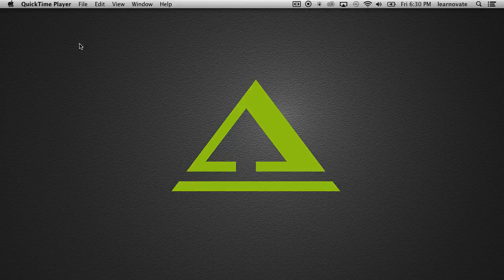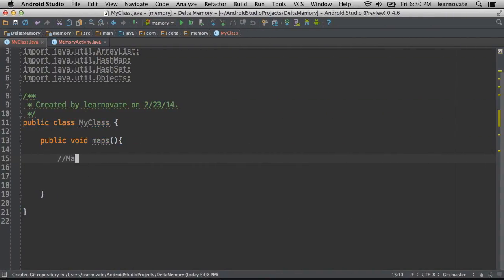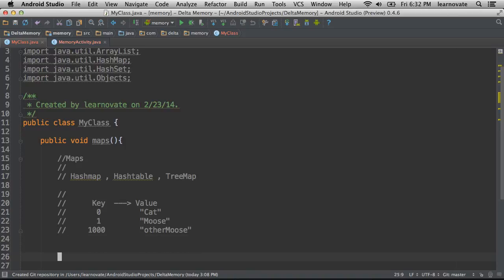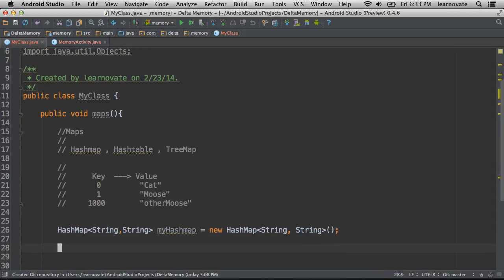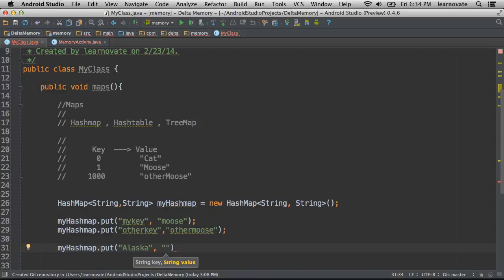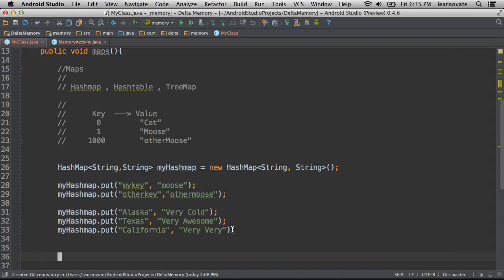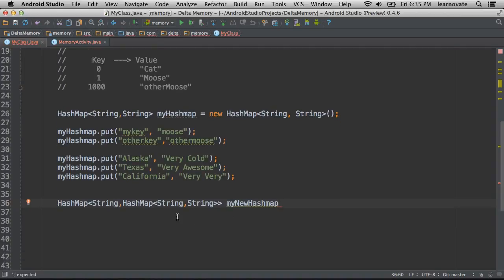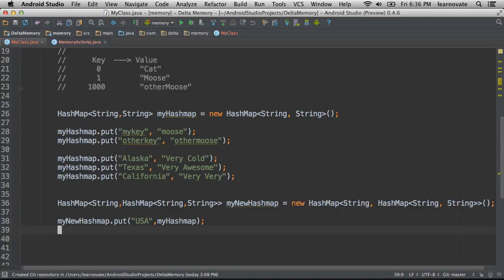Maps - Lec 18